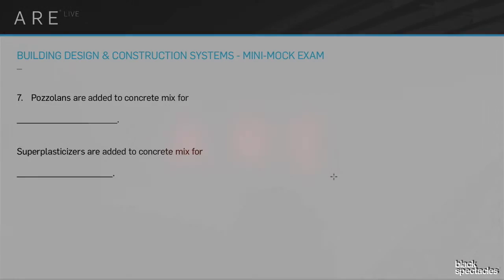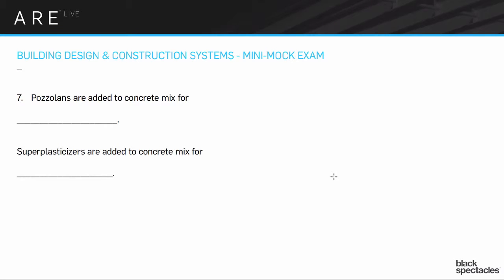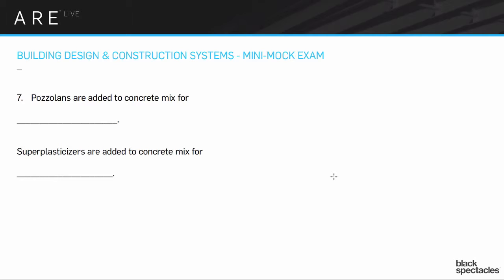Pozzolans and Superplasticizers - Building Design and Construction - Architect Registration Exam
In this section, Mike Newman discusses a question from the Building Design and Construction exam that gives a statement with two blanks, essentially has what adding Pozzolans and Superplasticizers would do when added to a concrete mix. Mike will go over the two terms, Pozzolans and Superplasticizers, and reveal what they are and what they do when added to a concrete mix.